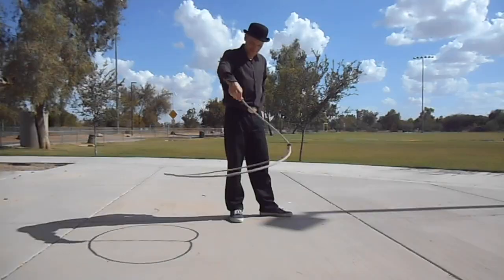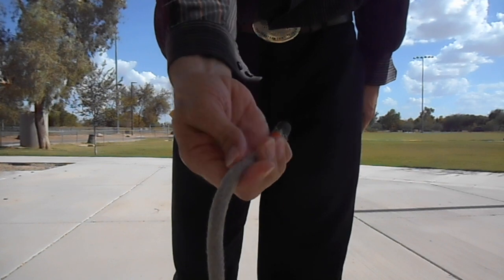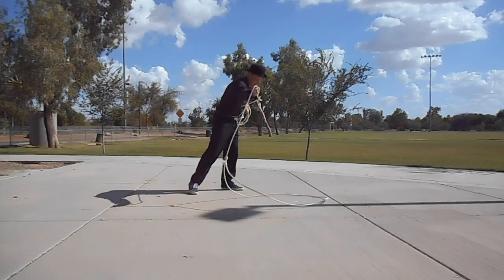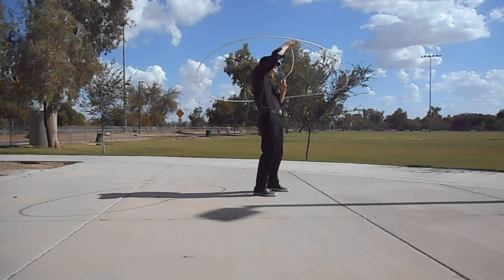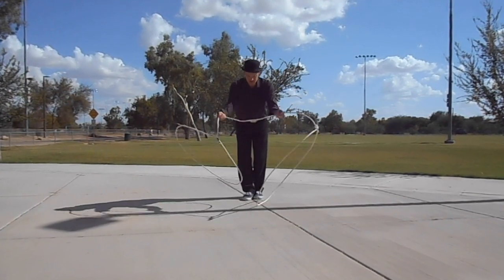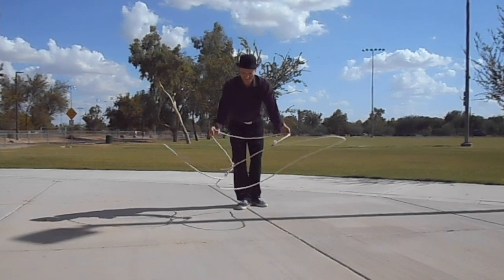Rascal Update #2 - Untwisting the Rope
On a windy day I look at some traditional and unconventional ways of spinning a rope and keeping it from twisting up. Twisting the rope in the fingers only works with shorter ropes when you don't have the excess coils in the other hand, see how I address the problem and have a good time in the process.